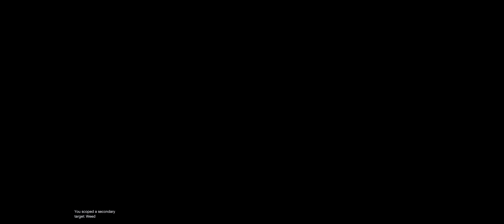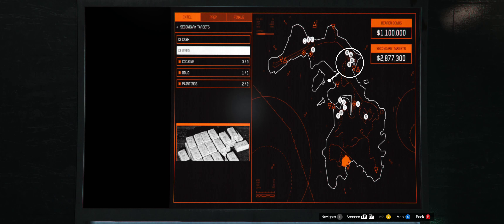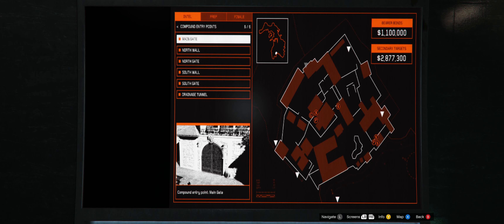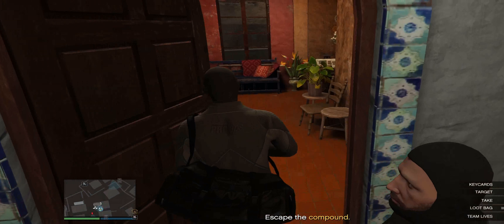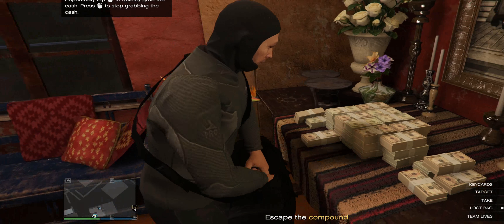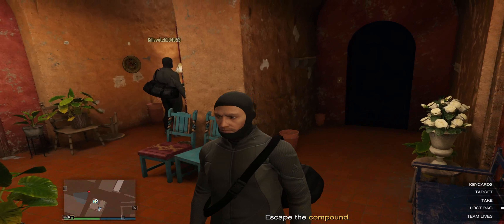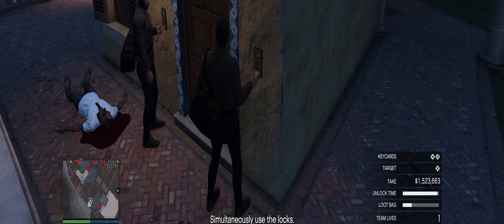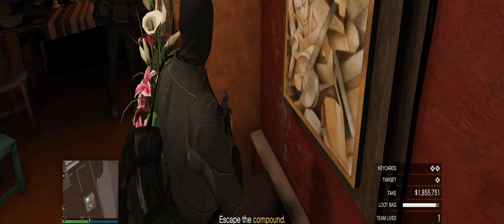Which Secondary Target Is Worth MORE MONEY? Cash, gold, art, weed, cocaine | GTA online cayo perico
Which secondary target is worth more money in the Cayo Perico Heist? in today's video I show you the value of all the secondary targets and how much bag space they consume! the secondary targets are cash, gold, art, weed, and cocaine and they all sell for different amounts, and some we can only get with two or more players so let's find out!

00:00 intro
0:45 what are secondary targets?
1:32 where to find secondary targets
2:30 weed
2:47 cash
3:06 paintings (art)
3:23 cocaine
3:49 GOLD!